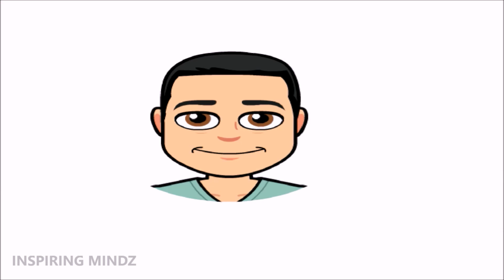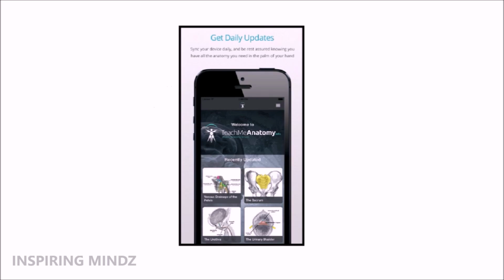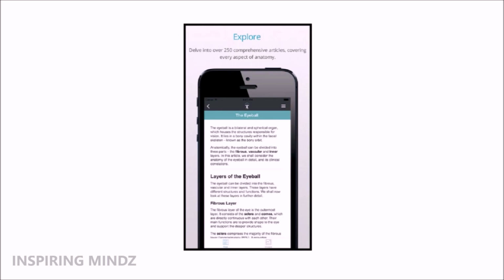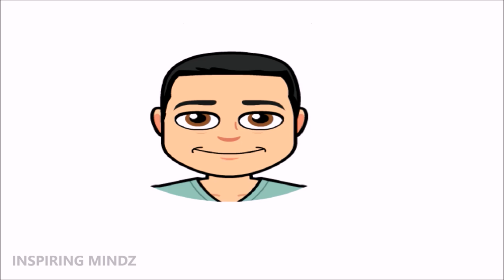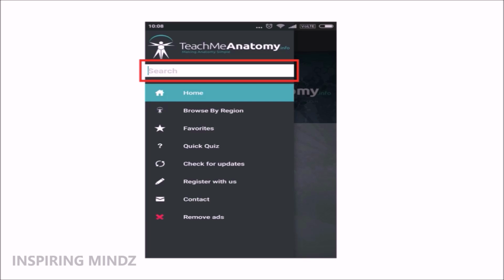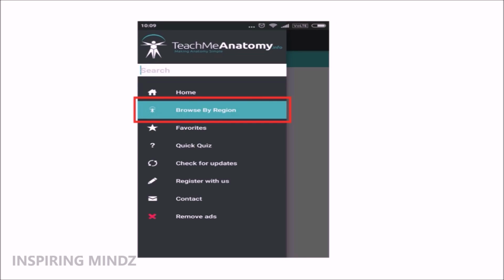How To Study Anatomy Effectively | MBBS SERIES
This is the 4th video of MBBS Series.
In this video, I Discuss How To Study Anatomy More Effectively.

All the apps which I have mentioned are really very useful. So, download all of them :)

Have a question in mind for the MBBS series, then write us down in the comment section below.